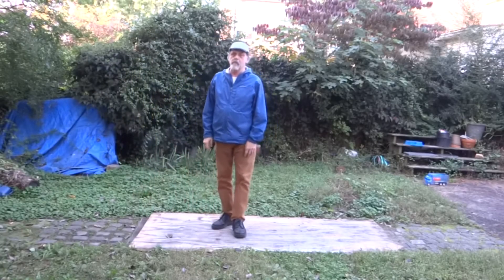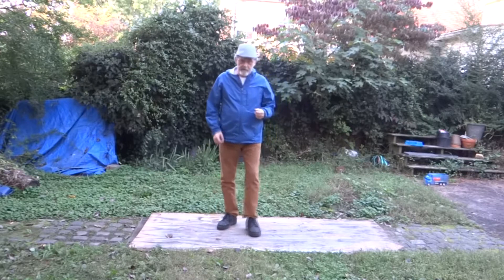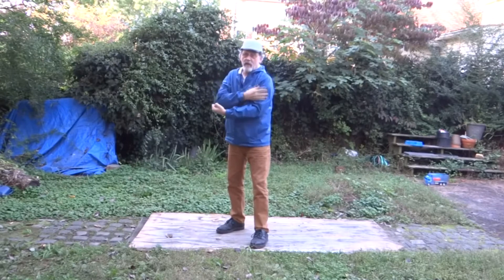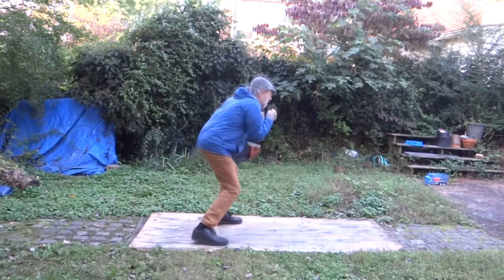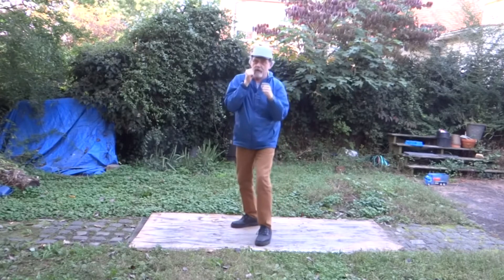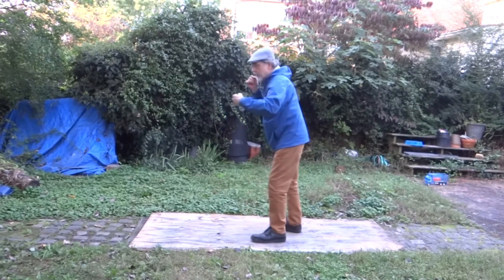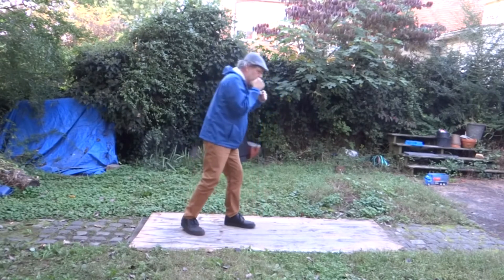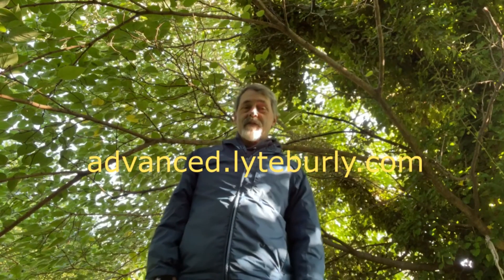Boxing with Wilson Pitts- The left hook